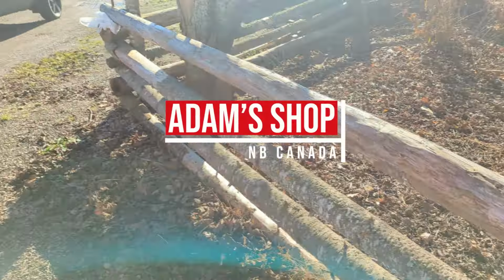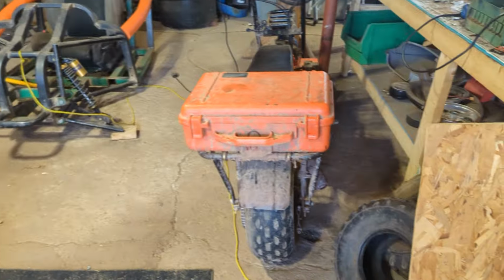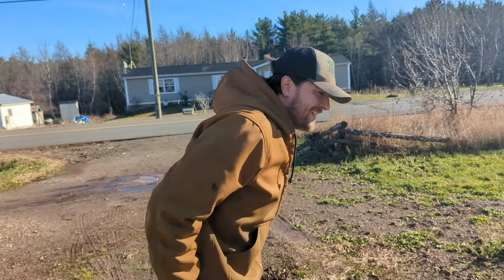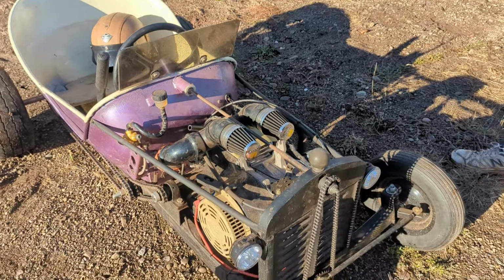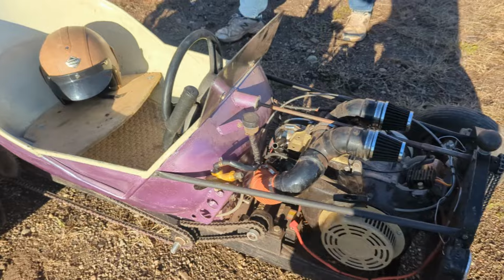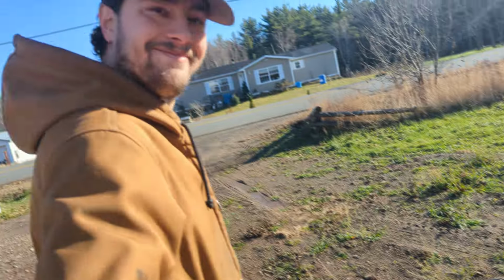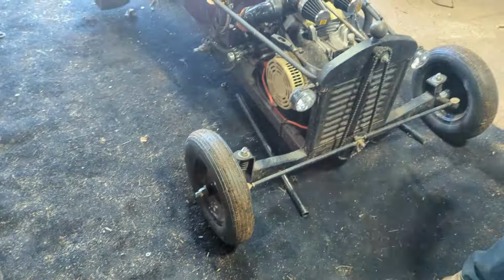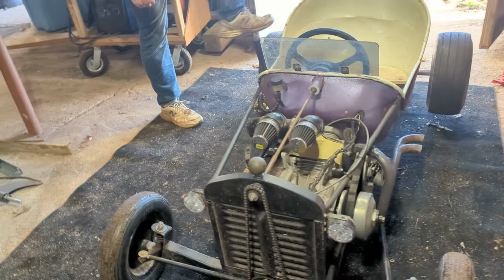100km/h Wheelbarrow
Sam goes to visit his brother Adam and his toys in New Brunswick, Canada. There he gets to check out Adam's newest creation, the mini rat rod tub car. The tub car is primarily designed around two wheelbarrows that have been welded together, and has been clocked exceeding speeds of 100km/h! Join us while we show the tub car in action along with a tour of Adam's shop.